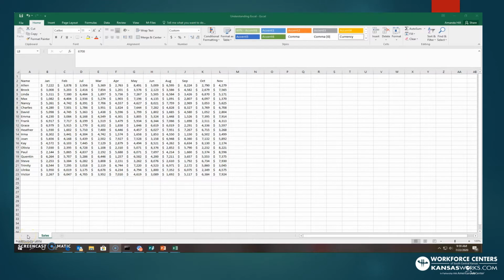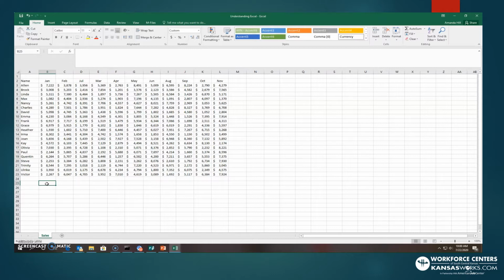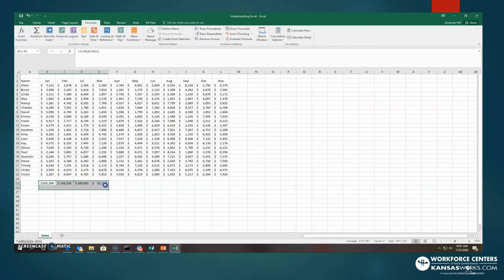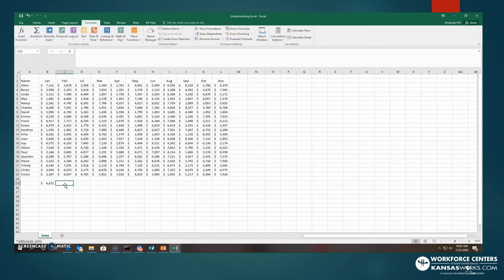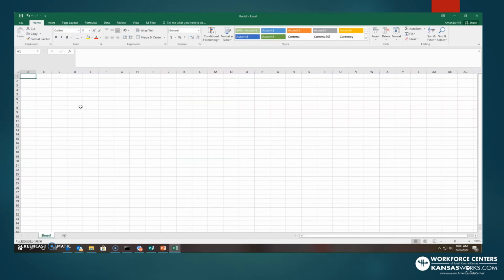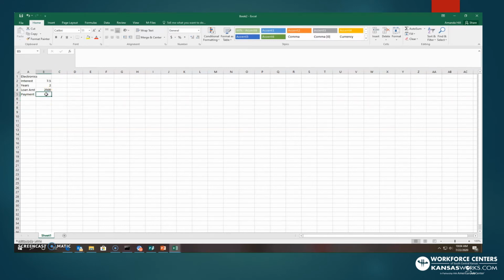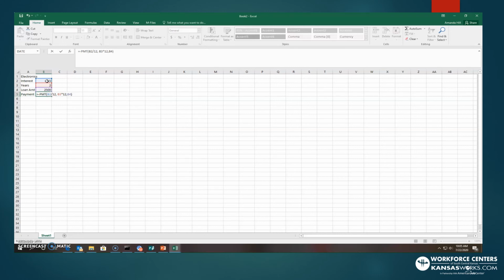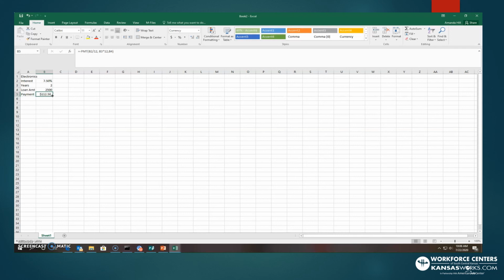Intermediate Excel Tutorial - More functions (2)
This video will discuss summarizing data with functions and using the PMT function.